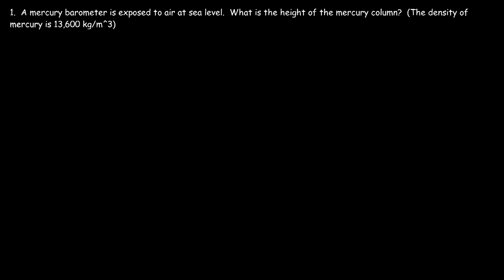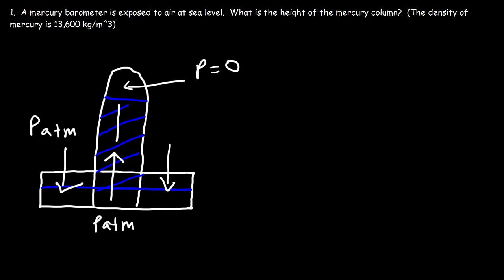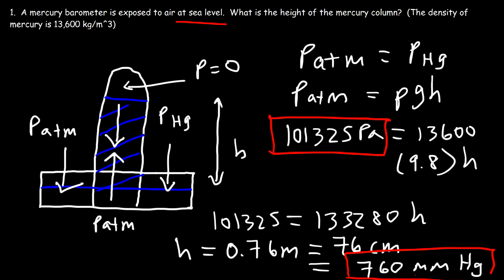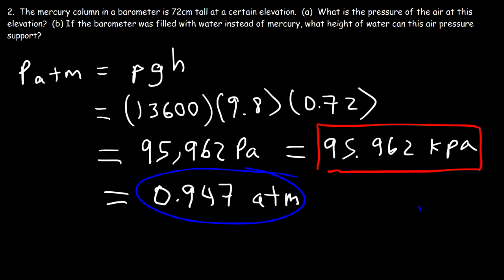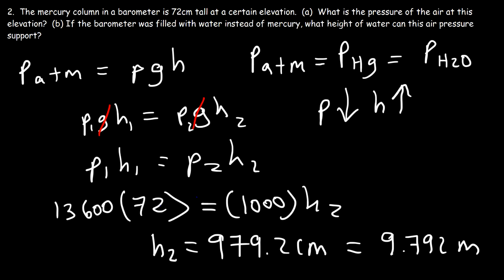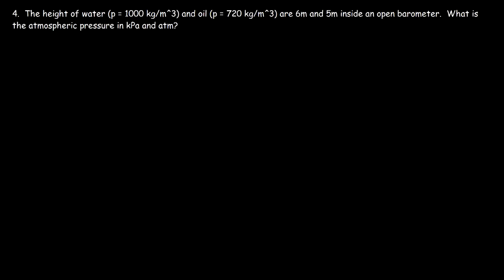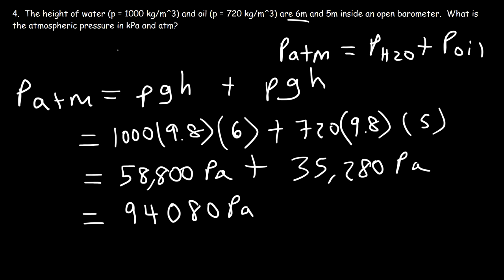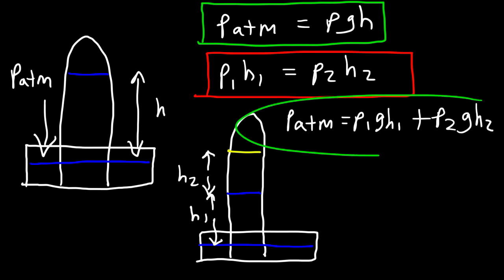Mercury Barometer Problems, Physics - Air Pressure, Height & Density Calculations - Fluid Statics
This physics video tutorial provides a basic introduction into the mercury barometer.  It explains how a basic barometer works.  It explains how to calculate the atmospheric pressure of a two fluid barometer in addition to calculate the height of a mercury column given the air pressure.  In addition, this video contains a practice problem that illustrates how to calculate the density of an unknown fluid using a barometer.